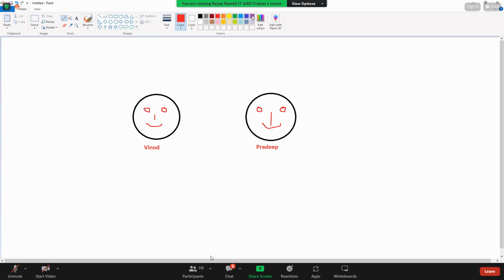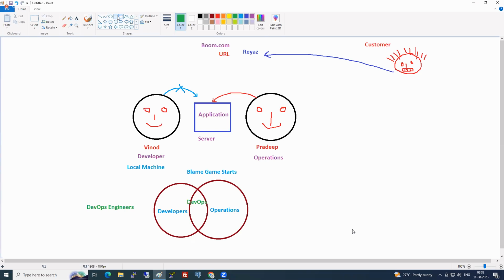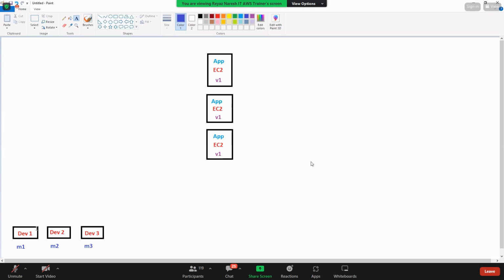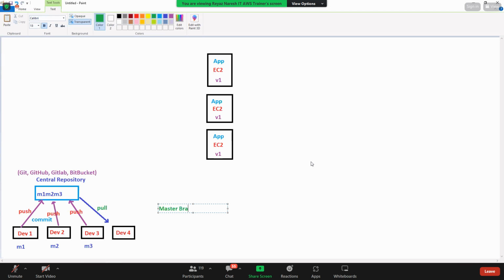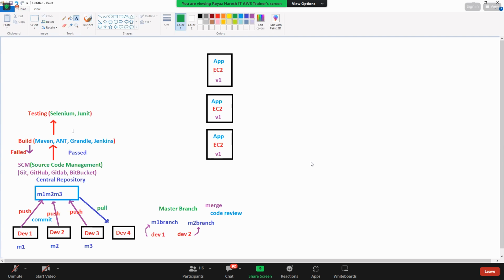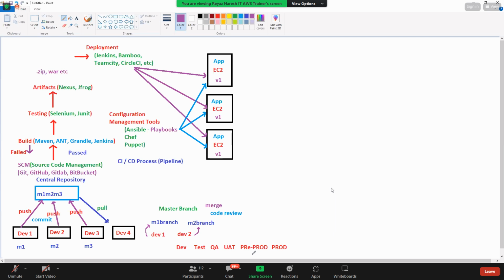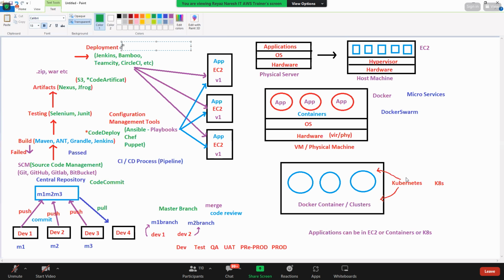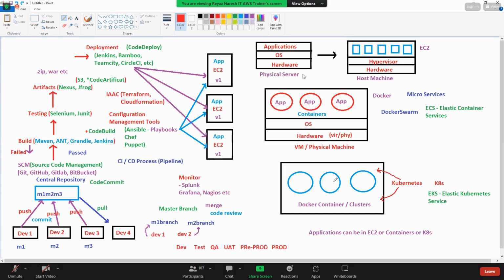Day40 Devops Intro